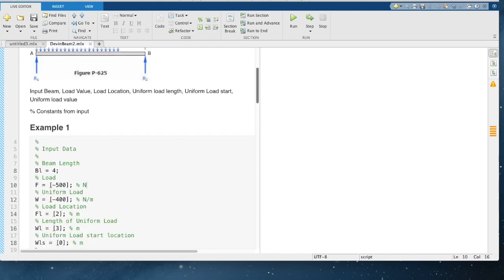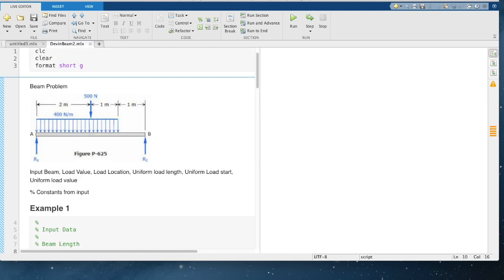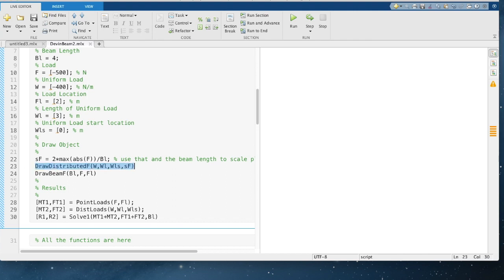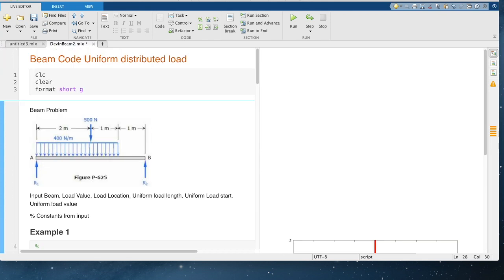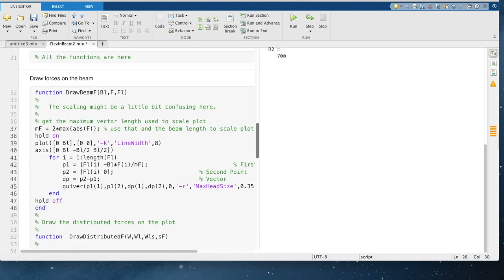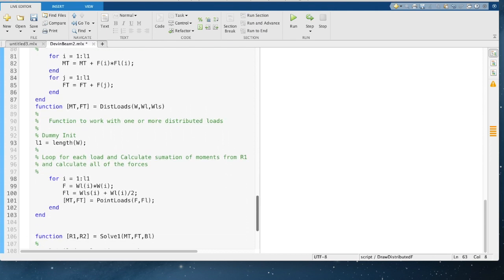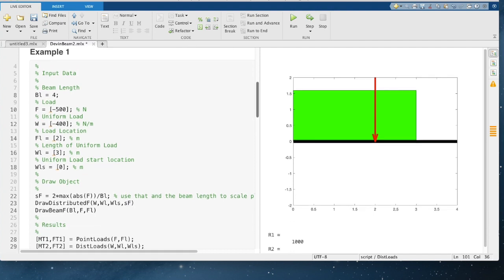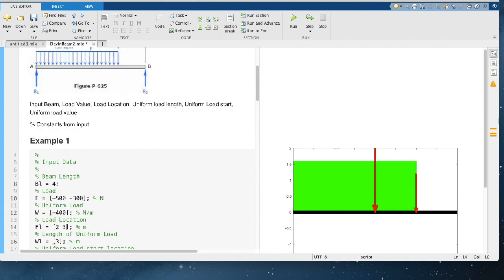EGR150 Project Start Example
This video shows how to get started on a project by breaking it up into small parts.